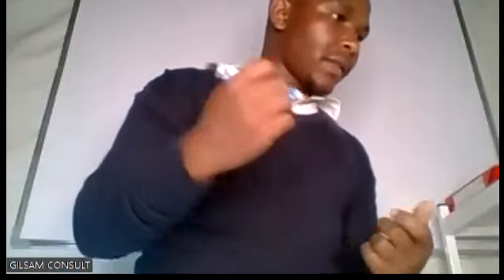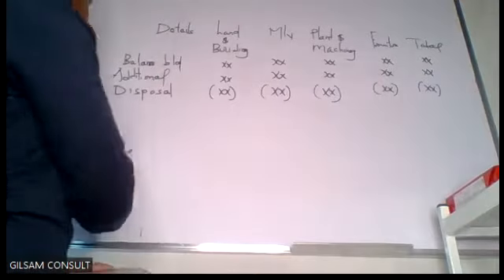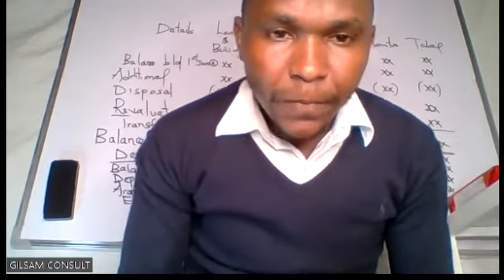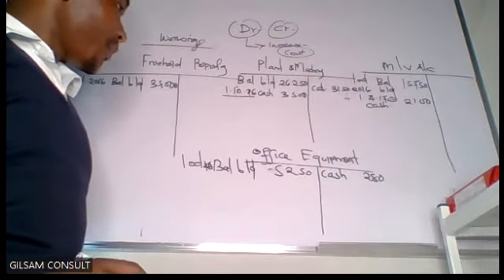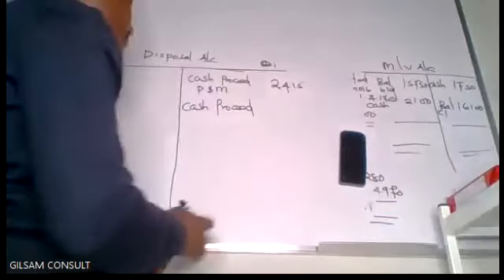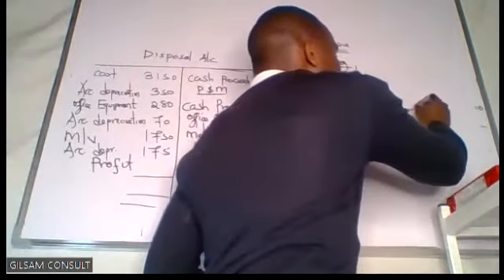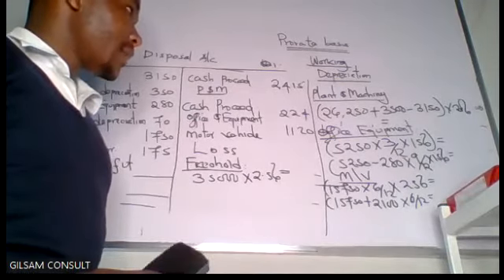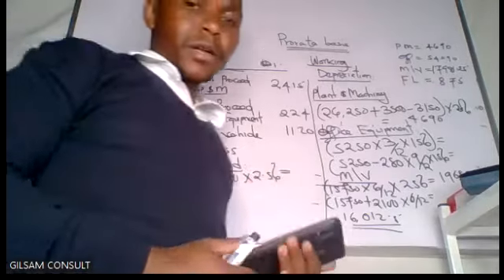PPE KASNEB PAST PAPER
We also have these packages for financial Accounting.
1. One on one Coaching.
2.Live online classes
4. Block Revision